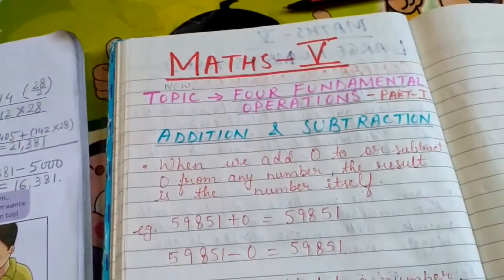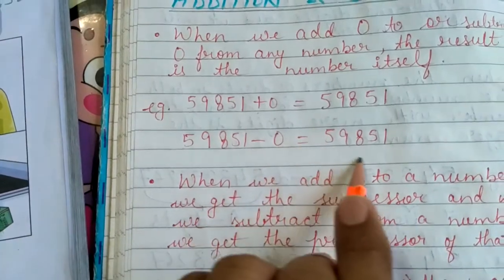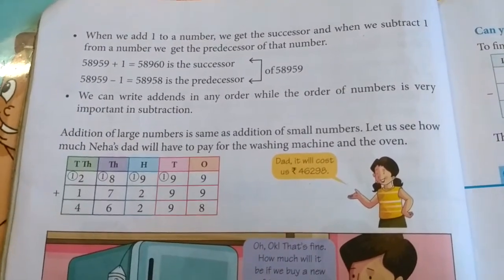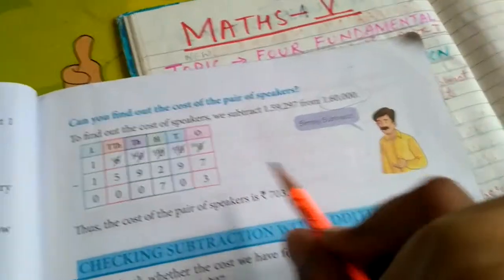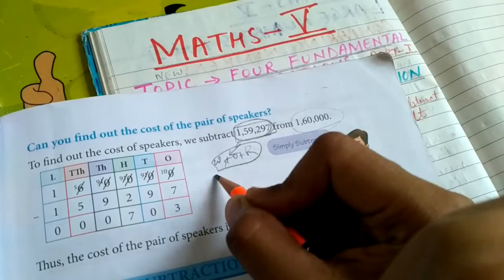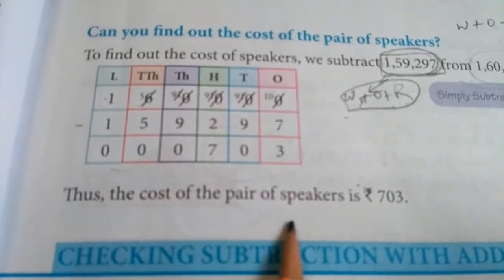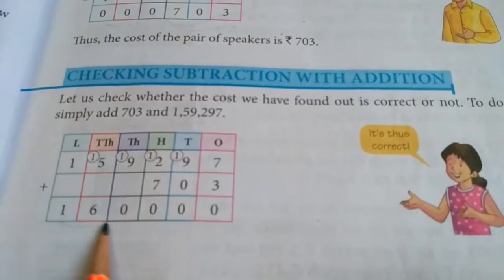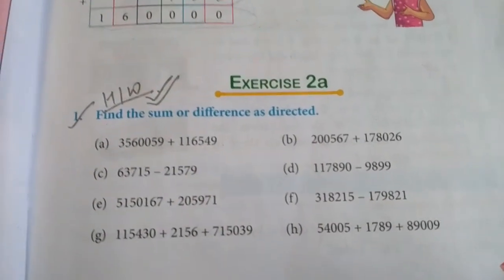Maths (Chapter 2 - Four Fundamental Operations) part 1....